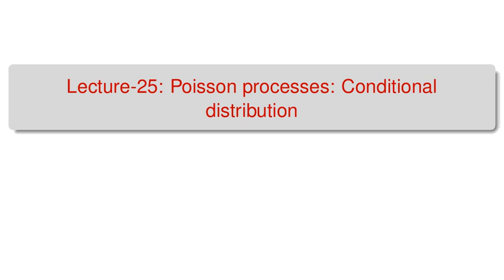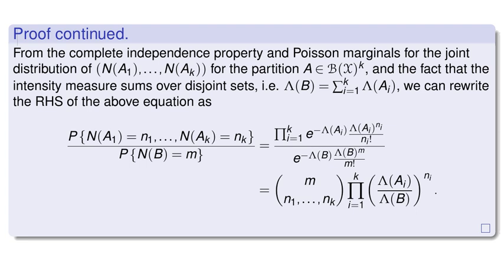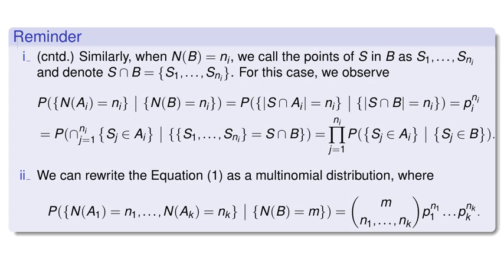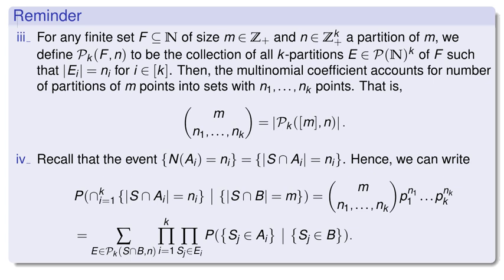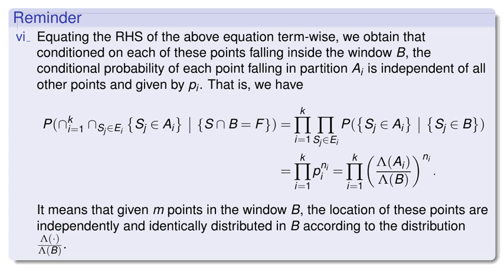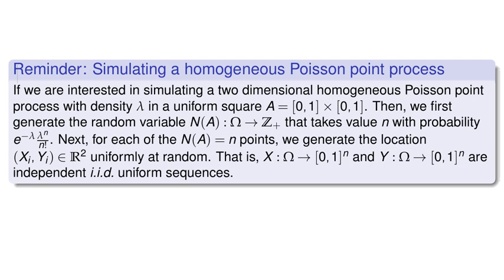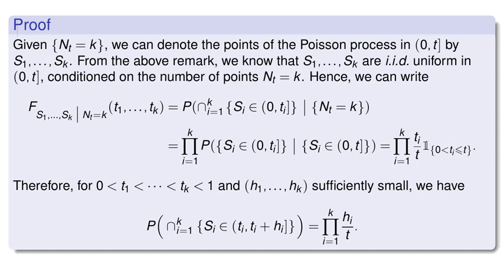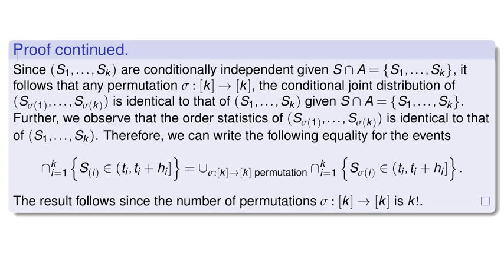PRP 25: Poisson Processes: Conditional Distribution